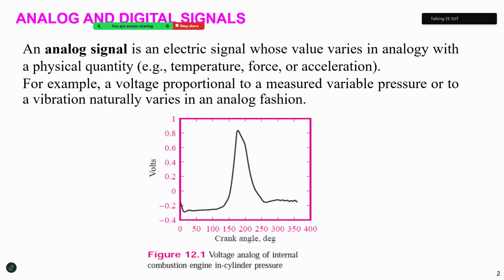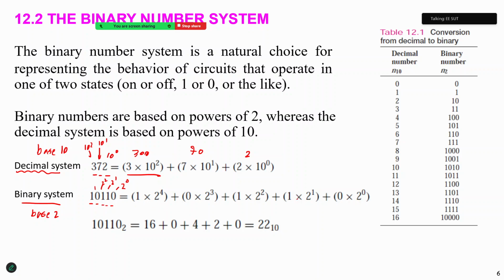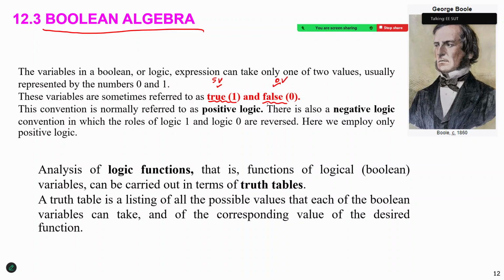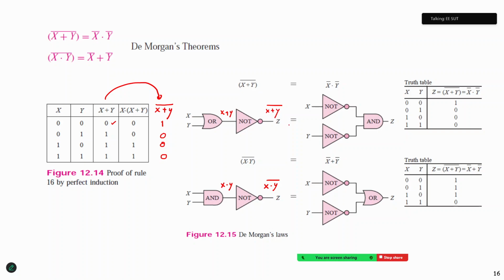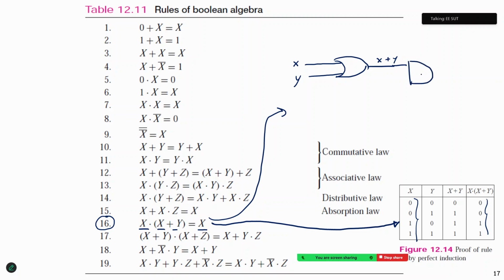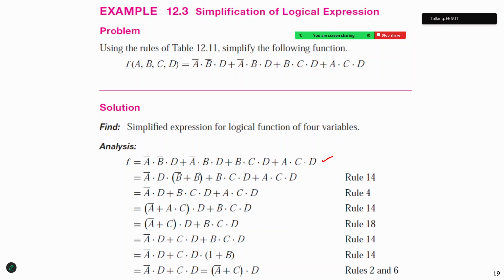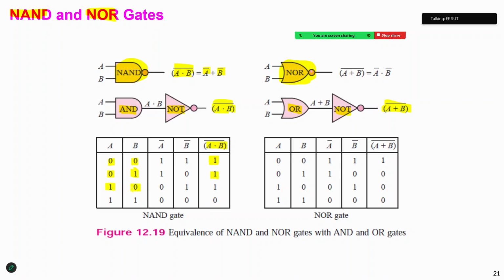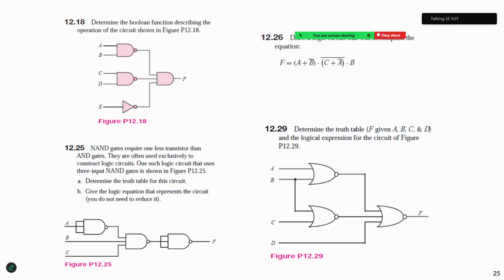EE Inter Logic Circuit 2025 09 18 08 15 59